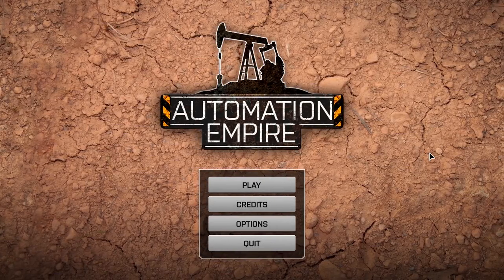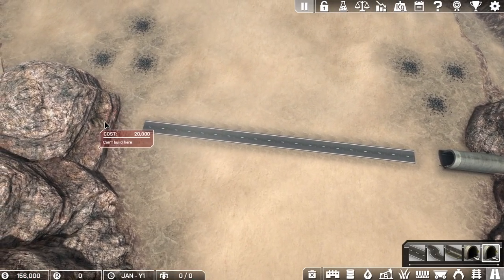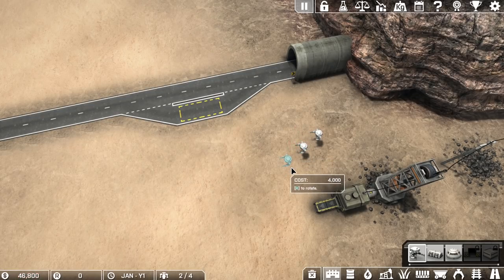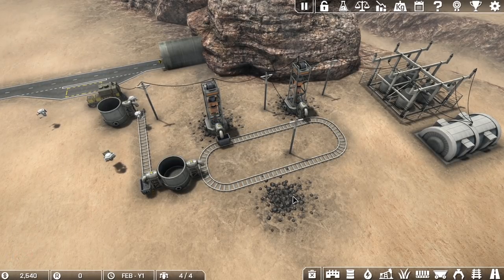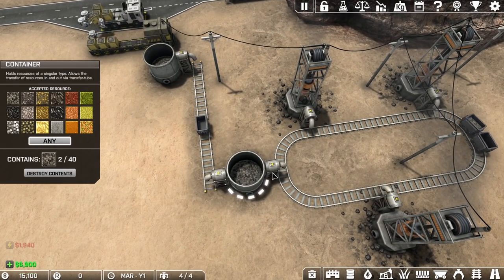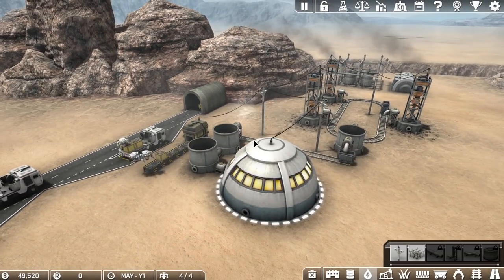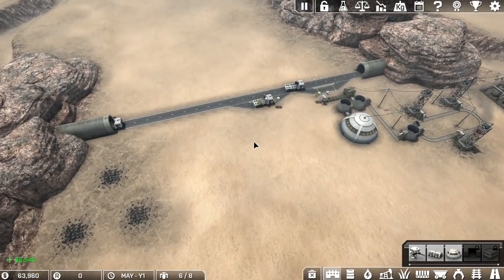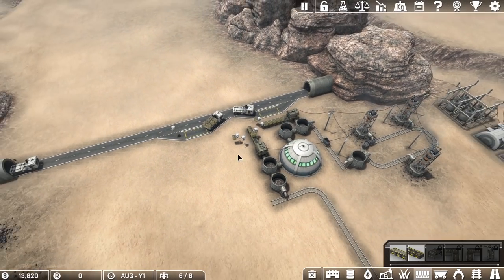New Factory Shenanigans! – Automation Empire Gameplay – Let's Play Part 1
Welcome to part 1 of my Automation Empire Let's Play!

A new factory game that focuses on logistics and automation?! Count me in!

This series was made possible by DogHoggler :D

Build and manage a massive industrial network of factories, mines, and farms. Employ a fleet of trains, trucks, and robotic drones. In the age of automation, efficiency is survival!

Automation Empire on Twitter - @doghoggler